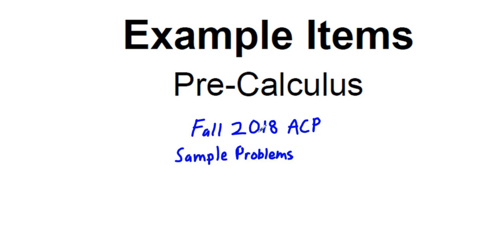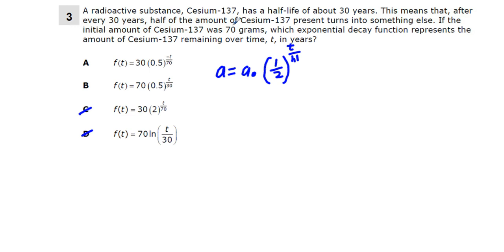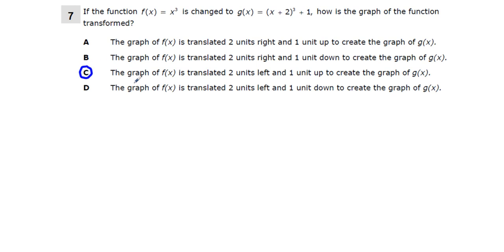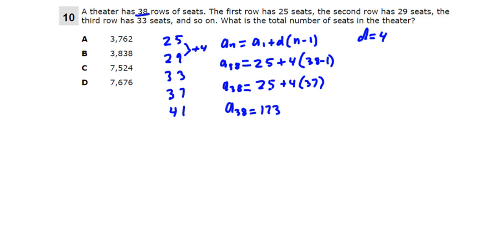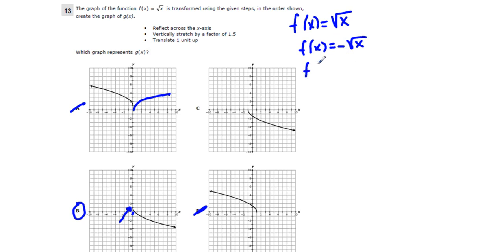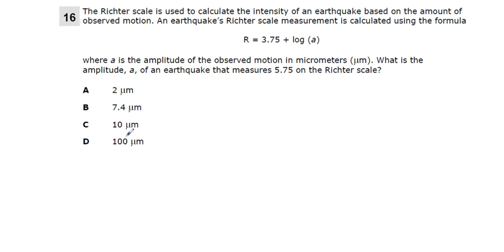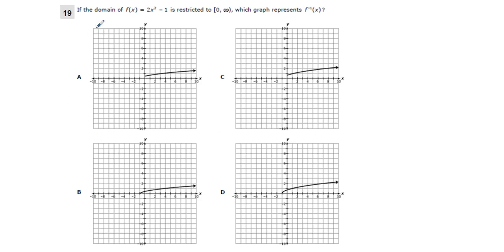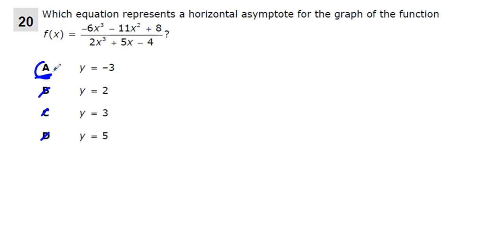Pre Calculus Fall 2018 ACP Sample Problems